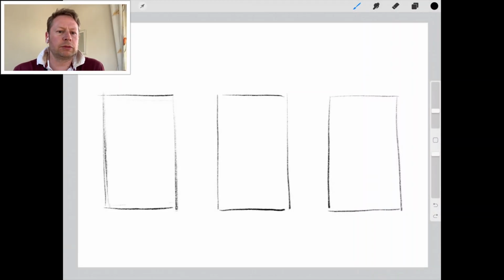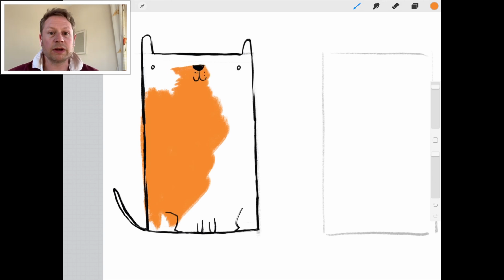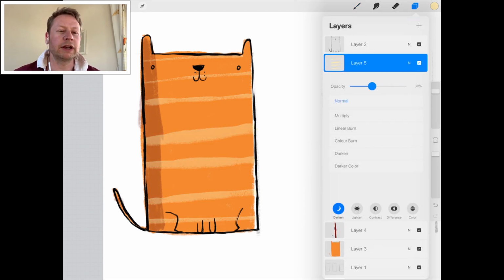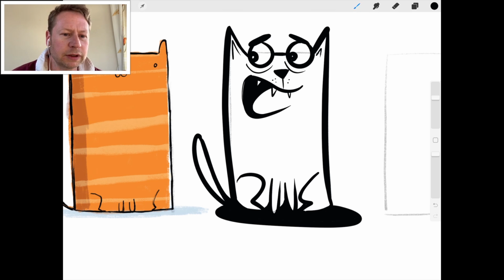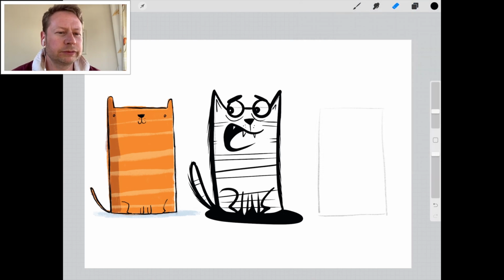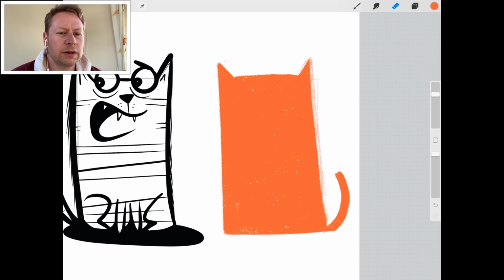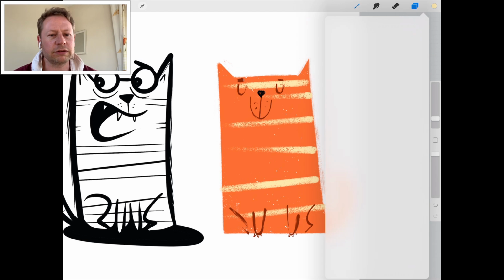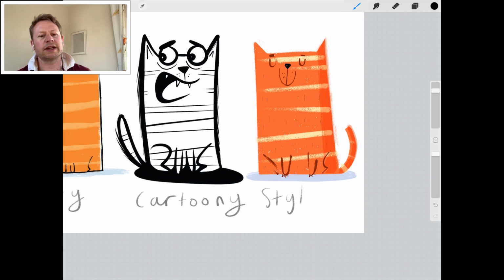Doodle Do-It! - Style Edition | Learn to Draw with Tom McLaughlin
This week we’re looking drawing in different styles. Sometimes as an illustrator you have to be able to change your drawing to fit your work.

Anyone can draw, it’s just about putting pencil to paper and having fun! Each week, author and illustrator Tom McLaughlin will give keen young doodlers helpful hints, tips and tricks. Whether you’re an experienced artist or just trying something new; sit back, relax and remember everyone can Doodle Do-It!

You're probably already familiar with Tom's books, such as 'The Accidental Prime Minister', 'The Accidental Secret Agent', 'The Story Machine' and lots more. Find out more about Tom's work here: